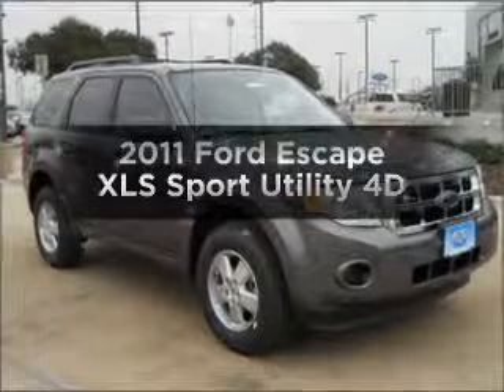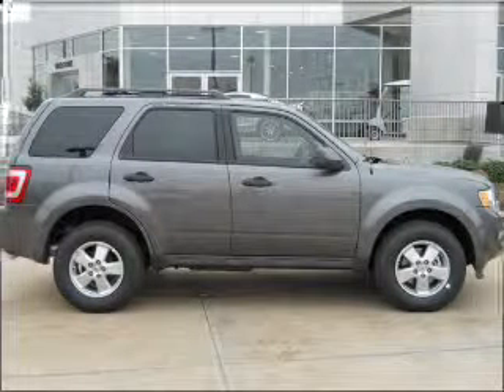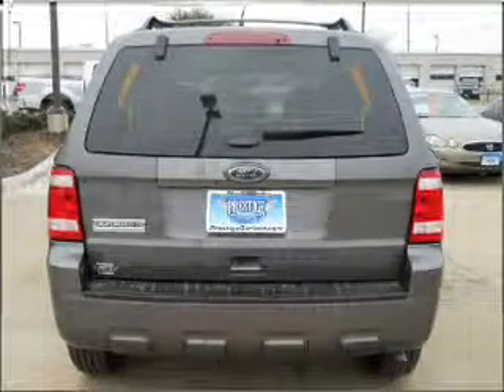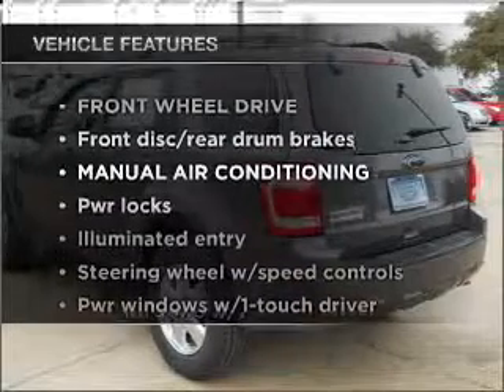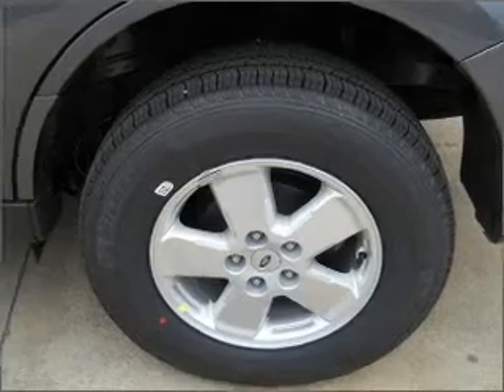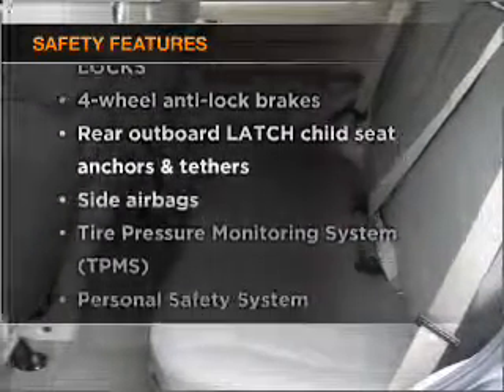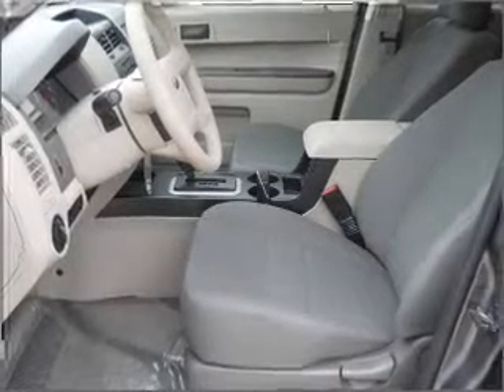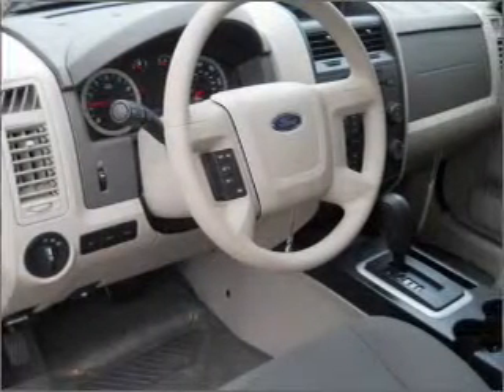2011 Ford Escape - Garland TX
Year: 2011
Make: Ford
Model: Escape
Trim: XLS Sport Utility 4D
Engine: 4 cylinder 2.5 Liter
Transmission:
Color: Sterling Gray Metallic
Mileage: 4
Address:
3601 S. Shiloh Ave